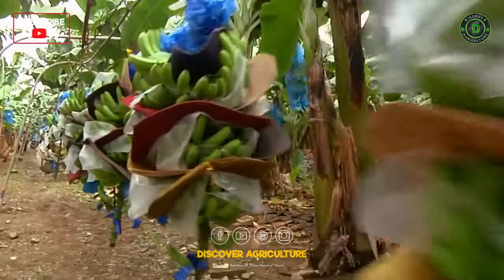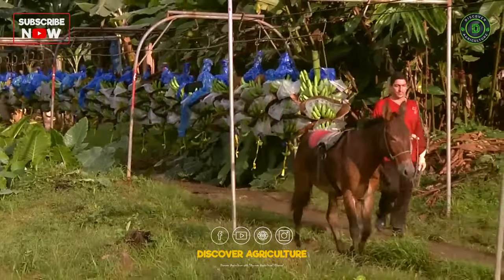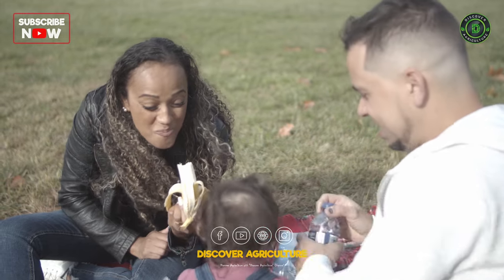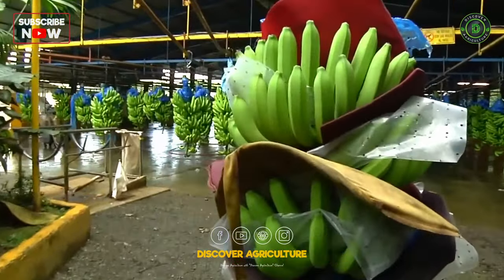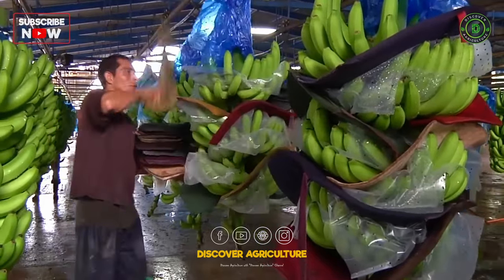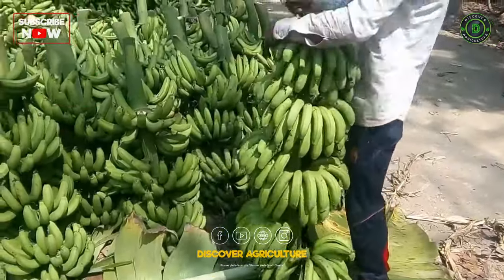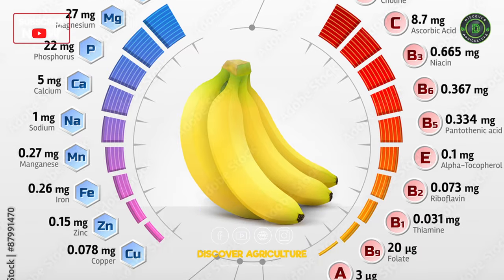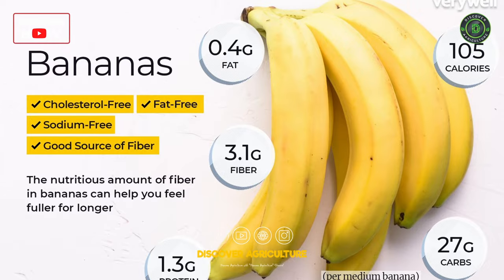Banana Farming Unveiled: Pro Tips for a Fast growth and Bountiful Harvest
Discover the secrets to successful banana farming with our pro tips! Learn how to achieve fast growth and ensure a bountiful harvest. From planting to harvesting, we've got you covered. 🍌🌱

Video clip Credits: dolebananas

0:00 Banana Farming
0:31 Introduction
0:47 Soil Preparation and Planting
1:24 Fertilization and Irrigation
2:11 Pest and Disease Management
2:38 Harvesting and Post Harvest Handling
3:04 Conclusion
3:26 Bottom line